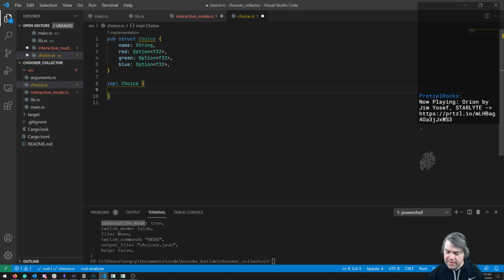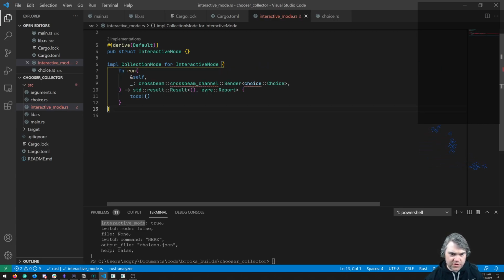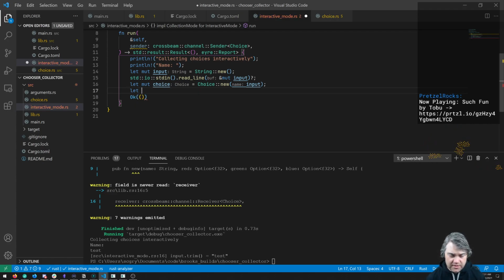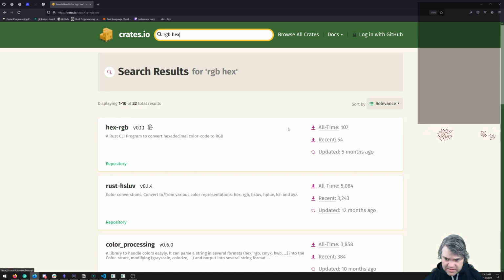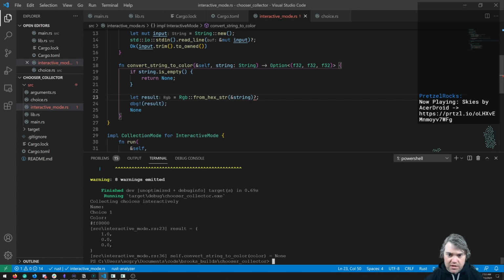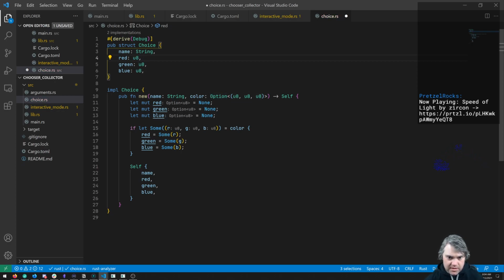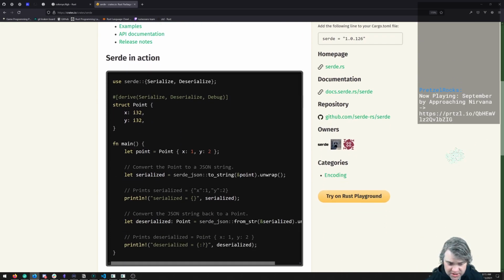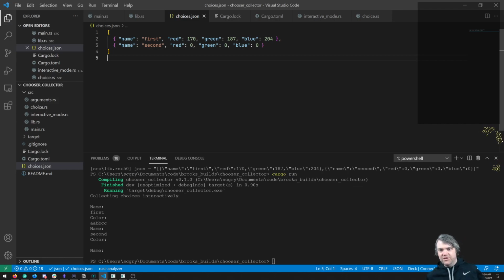Creating a Random Chooser Collector part 2 - standard in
This sub-project for the random chooser is all about collecting choices that will be fed into the random chooser.